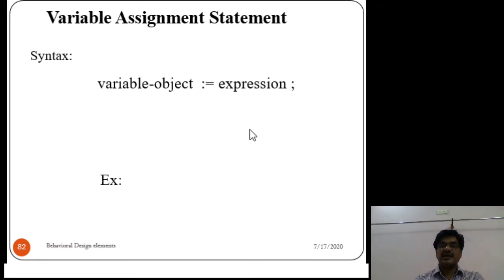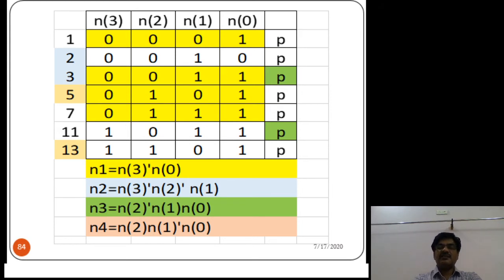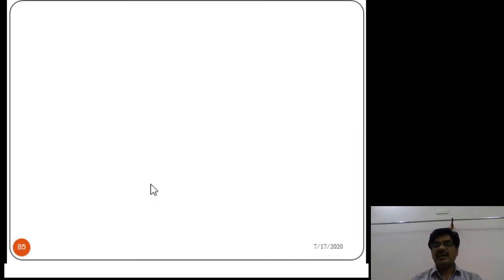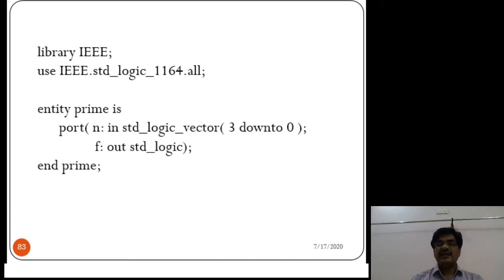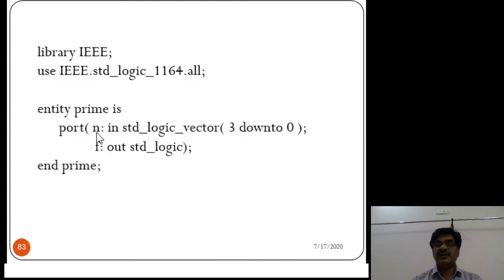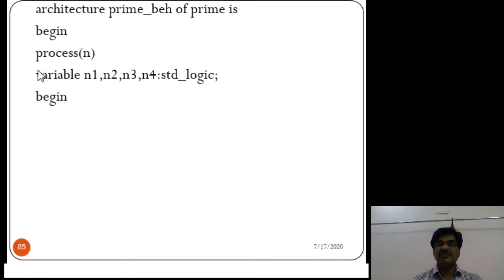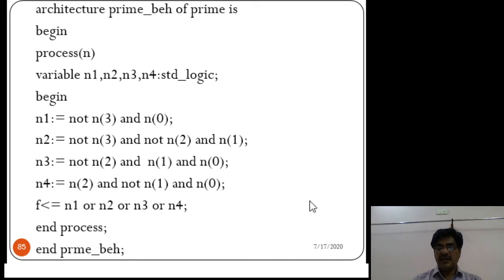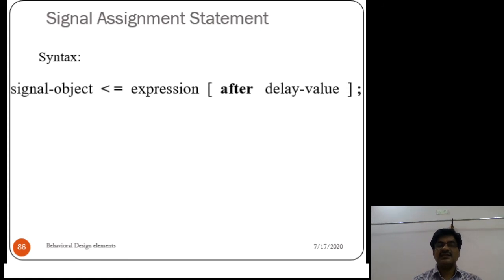UNIT II LEC8- Behavioral Design Elements 1